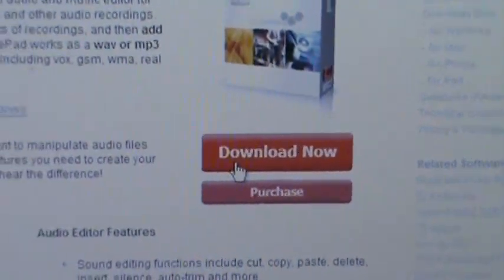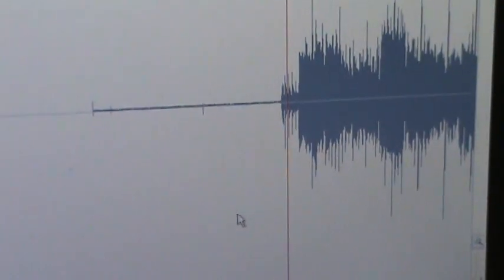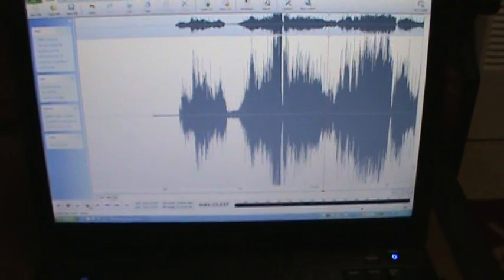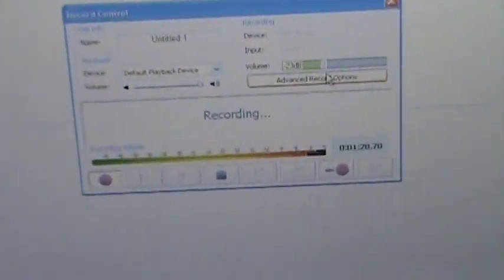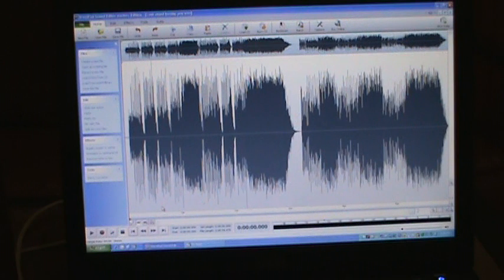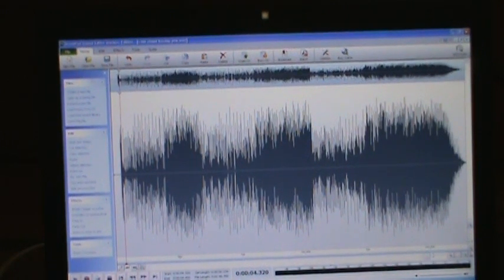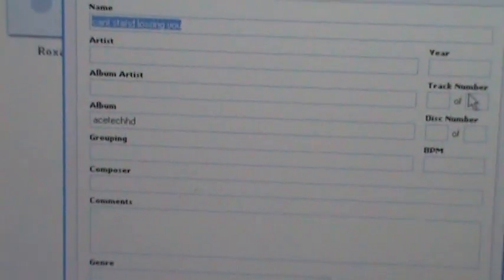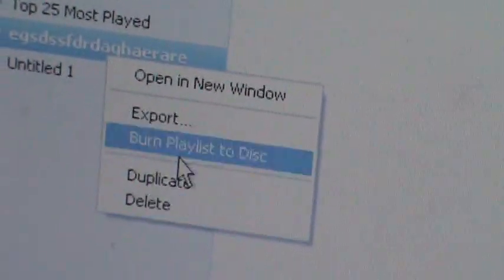How to Properly Transfer Your Old Cassette Tapes To CD Or MP3 (HQ)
Things you will need:

1). A Computer with a line in or microphone port ( both work the same).
2). Either a Portable cassette player ( I use a sony walkman).
3). Or a Cassette Deck ( Im using an old Sanyo deck).
4). Male to Male 3.5mm audio jack ( If your using a portabe cassette player).
5). RCA to Male 3.5mm audio jack ( if your using a cassette deck).

6). NCH Wavepad Software: (When the free trail runs out go to your computers controll pannel and click uninstall when they offer you the free version accept all of the features shown in the video will still be functional)

EDIT: 2/1/16
If the Wave Pad software isn't working for you try Audacity: